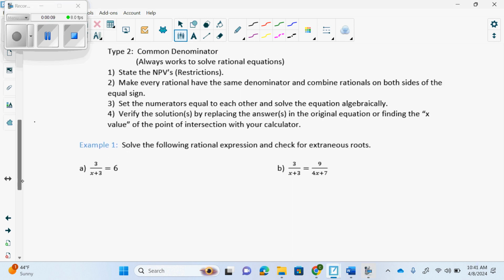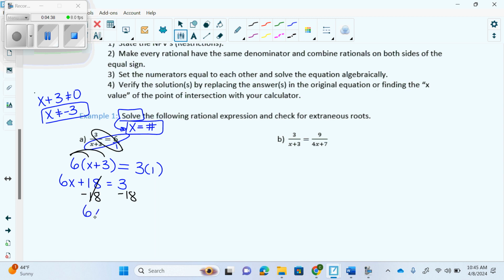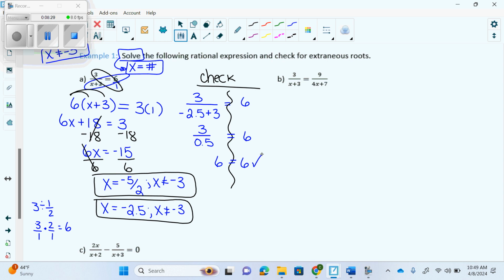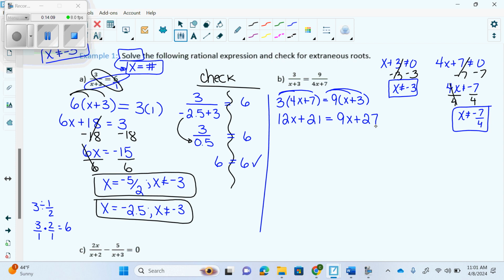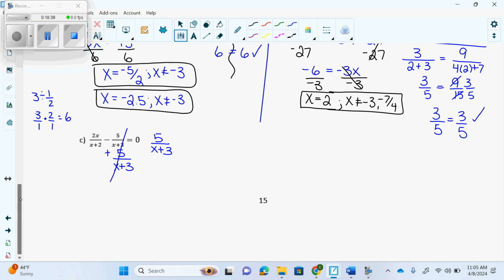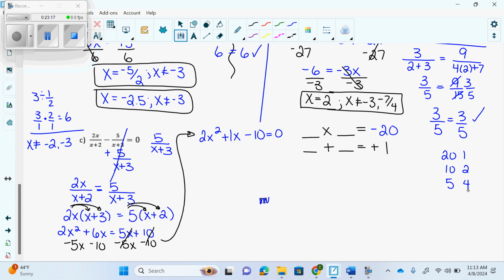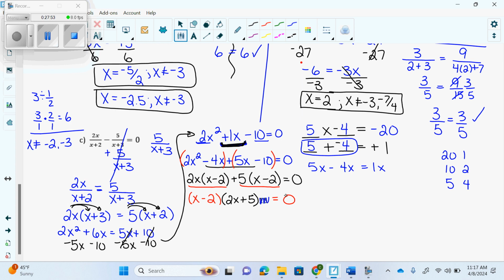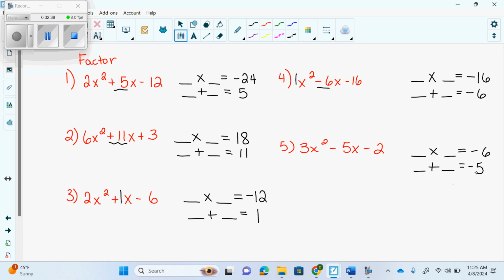April 08 solving rationals part 1